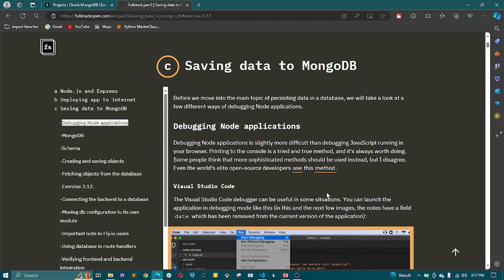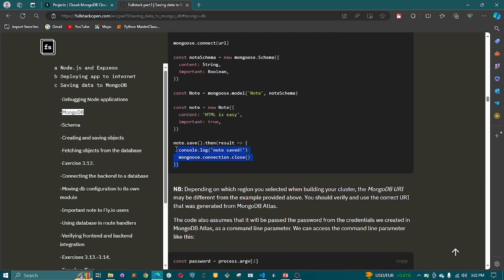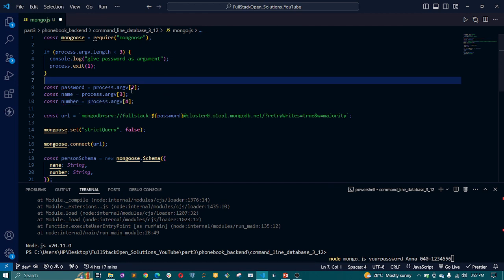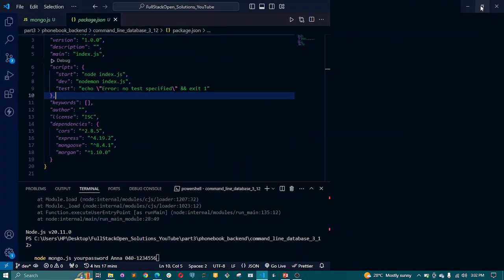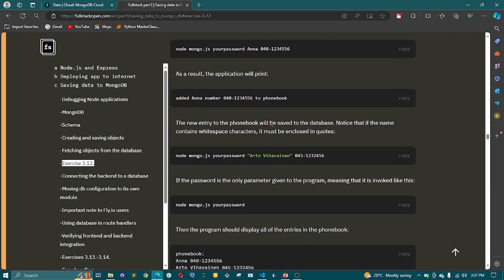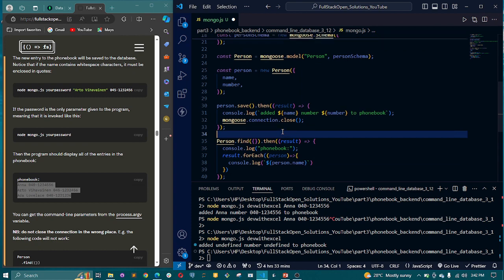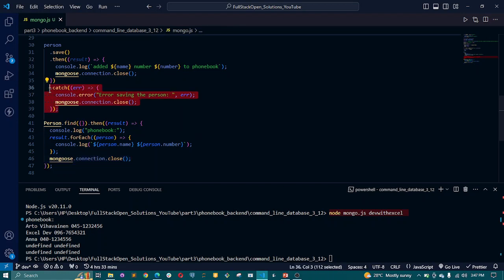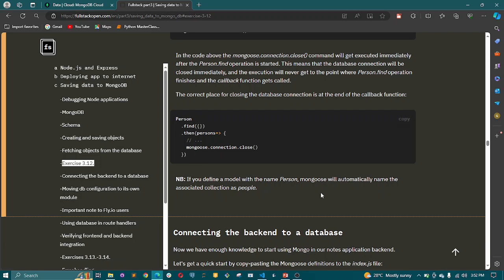FullStackOpen | Part 3 | PhoneBook_Backend | Exercise 3.12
In this exercise, we will create a MongoDB Atlas database for a phonebook application and a mongo.js script to add and list phonebook entries via command-line arguments. This script will ensure that connections to the database are properly managed and closed. The exercise emphasizes handling command-line inputs and managing MongoDB connections using Mongoose.